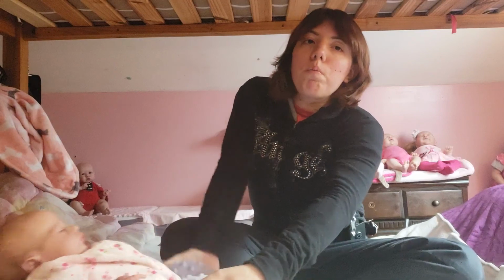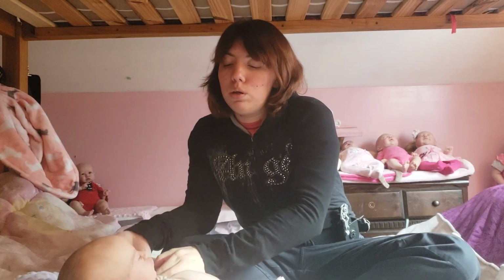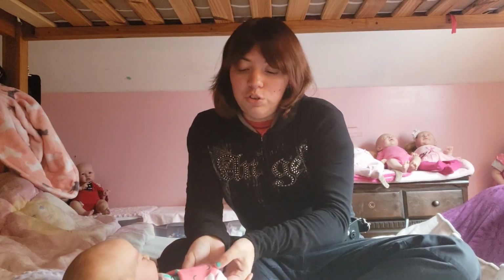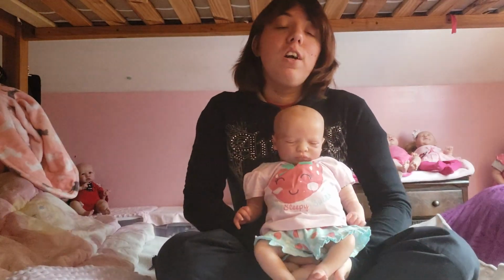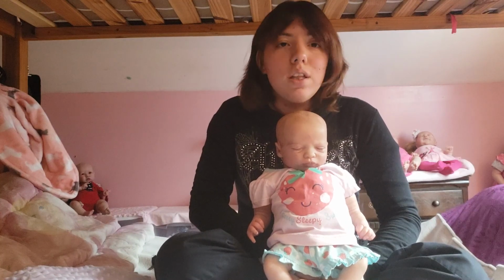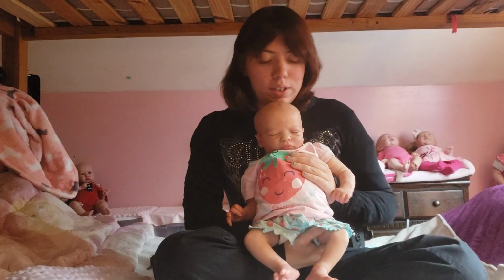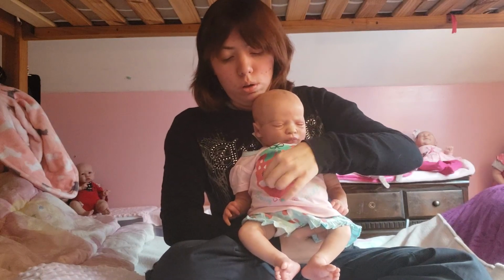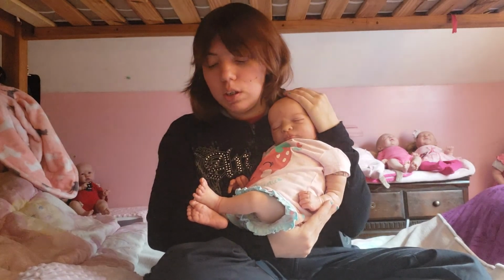Rebornsareus: Disscusion and Changing Preyasi 09/27/18